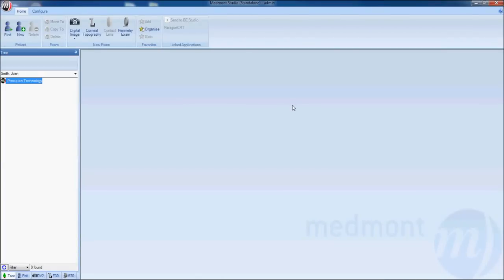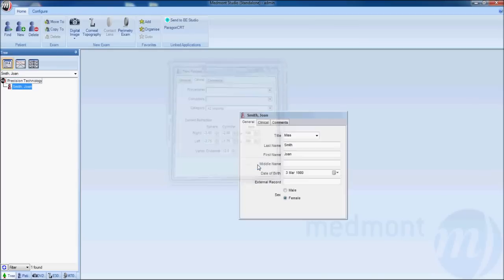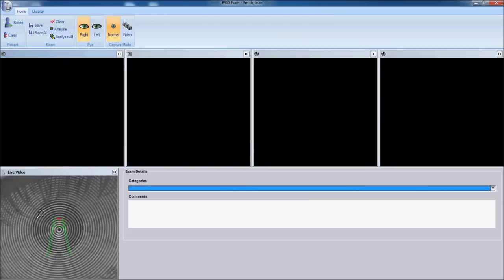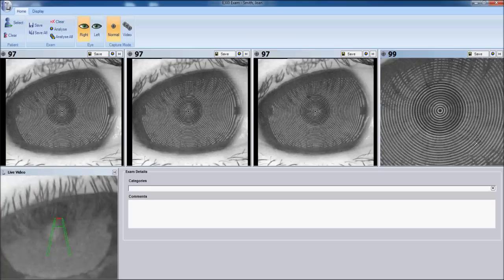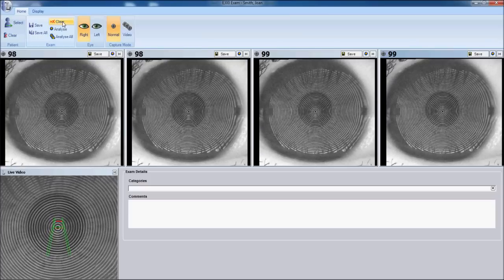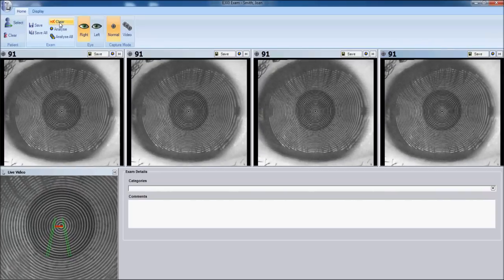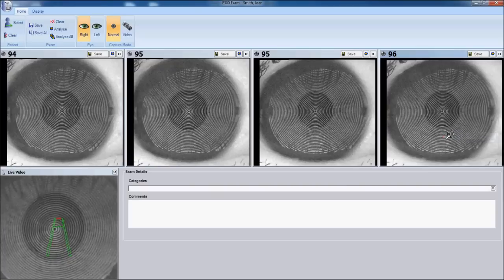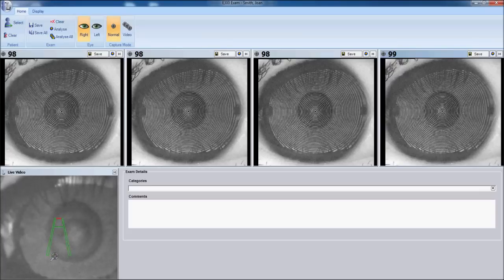How-To | Capture a good topography image (Studio 5)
This video outlines the basic fundamentals of capturing a good image for topography using your Medmont E300 Topographer and Medmont Studio software.